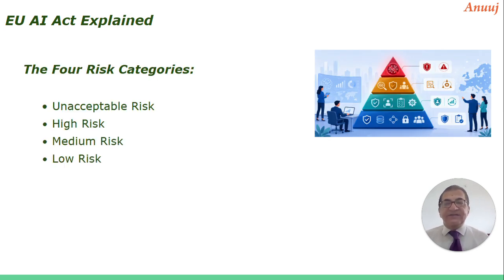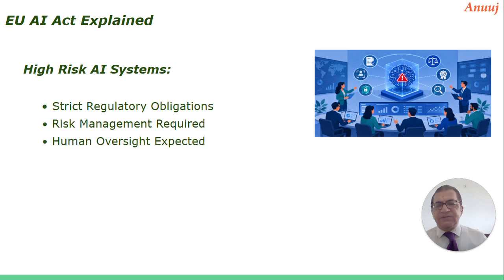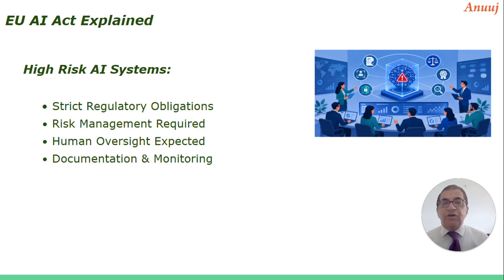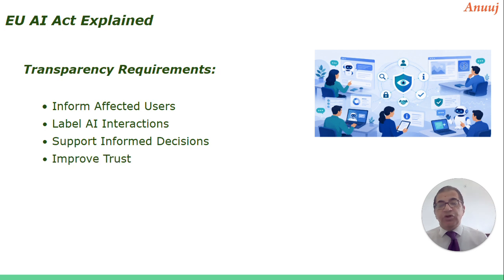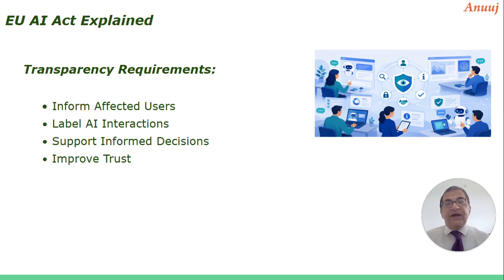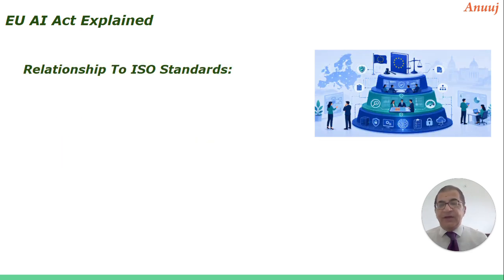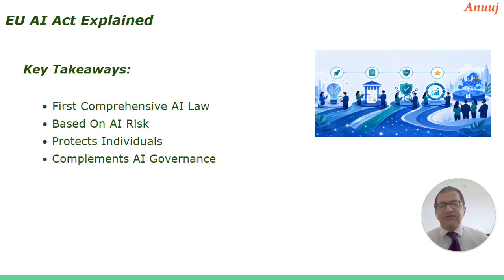EU AI Act Explained, English Edition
EU AI Act Explained | A Risk-Based Approach to Regulating Artificial Intelligence

Artificial Intelligence is transforming industries across the world—but with innovation comes responsibility.

The EU AI Act is the world's first comprehensive legal framework specifically designed to regulate Artificial Intelligence using a risk-based approach. Although it is European legislation, its impact extends far beyond the European Union, affecting organisations that develop, deploy or provide AI systems connected to the EU market.

Important: The EU AI Act is legislation, not an ISO standard. While standards such as ISO/IEC 42001 can support AI governance, they do not automatically demonstrate compliance with the EU AI Act.

In this episode of the AI Governance & Responsible AI Explained series, we explore the purpose of the EU AI Act, its four AI risk categories and how it complements international AI governance standards.

In this episode, you'll learn:
Why the EU AI Act was introduced
The four AI risk categories
What makes an AI system high-risk
Transparency obligations under the Act
How the EU AI Act differs from ISO/IEC 42001
Why organisations outside Europe should also understand the regulation

AI Governance Series
Introduction to AI Governance
Responsible AI vs AI Governance
ISO/IEC 22989 – AI Concepts and Terminology
ISO/IEC 23053 – Framework for AI Systems Using Machine Learning
ISO/IEC 23894 – AI Risk Management Guidance
ISO/IEC 42001 – Artificial Intelligence Management System (AIMS)
EU AI Act
NIST AI Risk Management Framework
OECD AI Principles
How AI Governance Frameworks Work Together